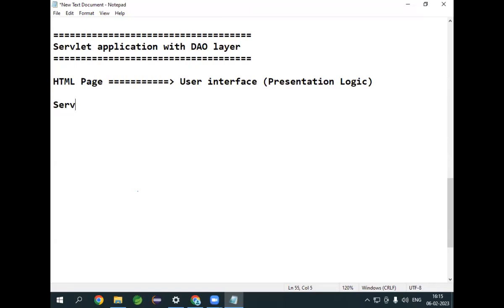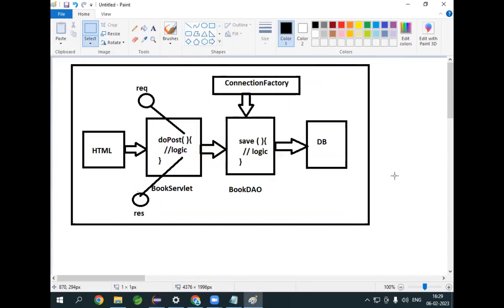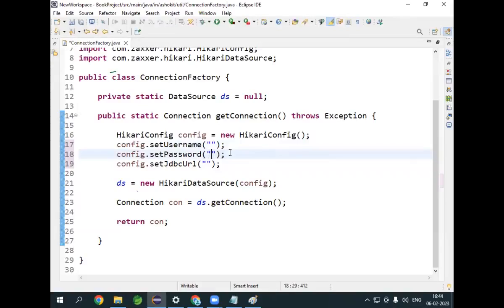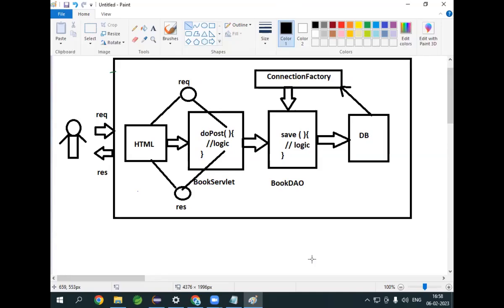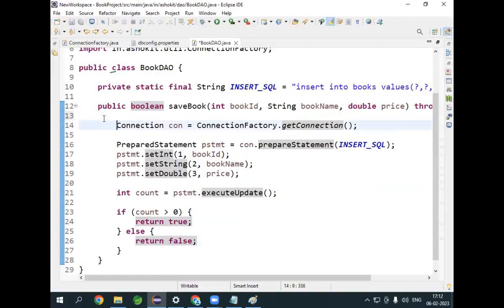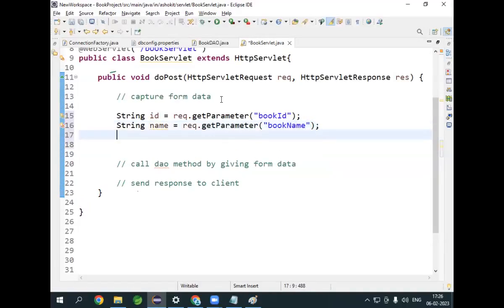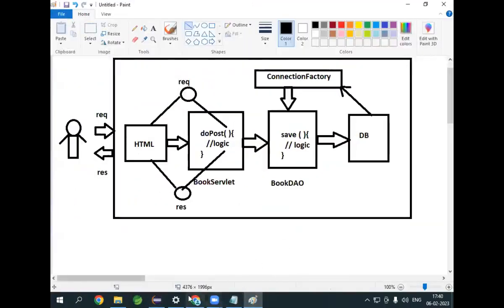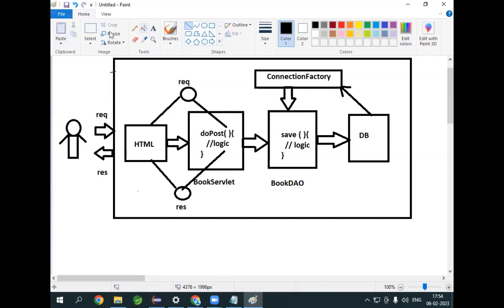Day# 28 Adv Java -Servlets (Servlet application with DAO layer)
DAO stands for Data Access Object.